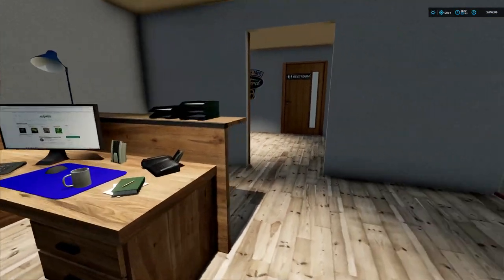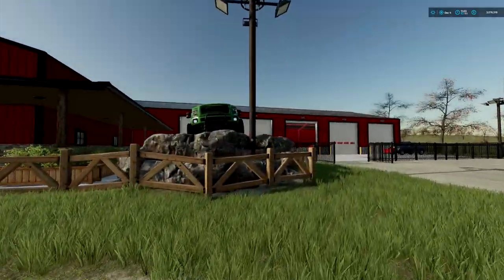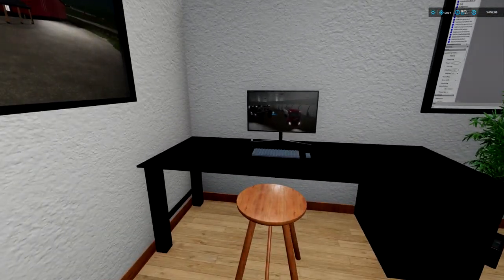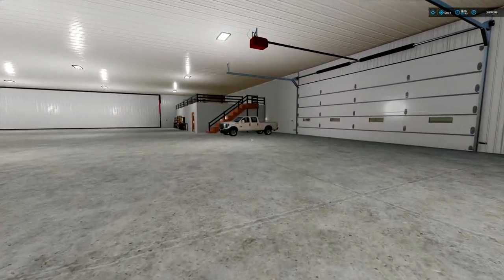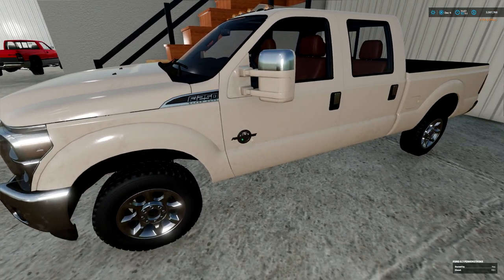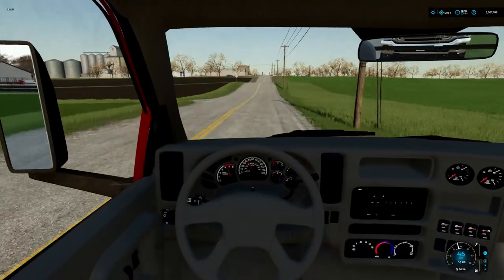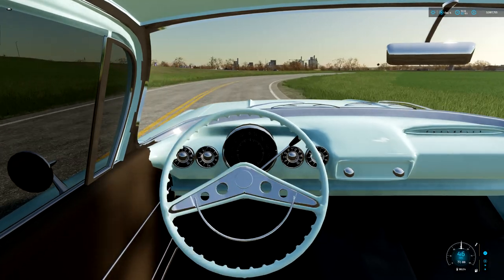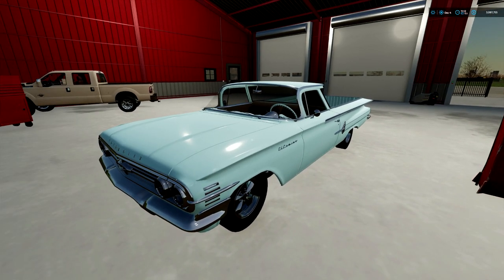Test Driving Hank's Restored 1960 Chevrolet El Camino! (GMG Truck Shop) Farming Simulator 22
Today, We're Test Driving Hank's Restored 1960 Chevrolet El Camino!
Right After I Take a Truck to the Local Auction and Buy Myself a New Project/Future Daily Driver!

GMG Truck Shop
1960 Chevrolet El Camino
Restoration Project

Combustion Gamer Gear!

Console used is Xbox One X/Computer Used is HP Omen 40L

Gaming Headphones I Use!